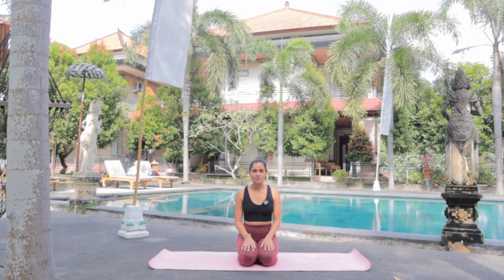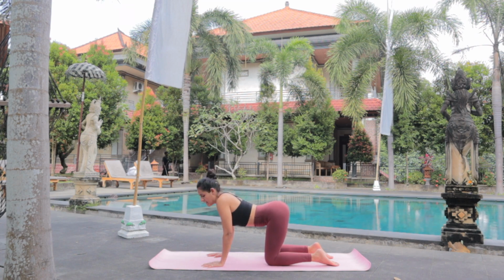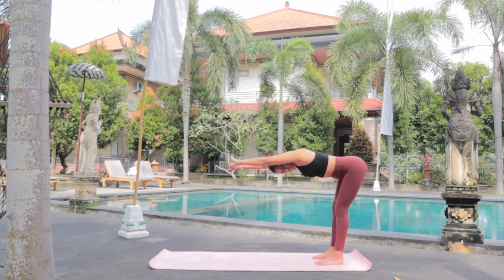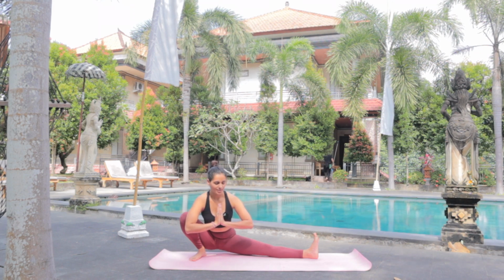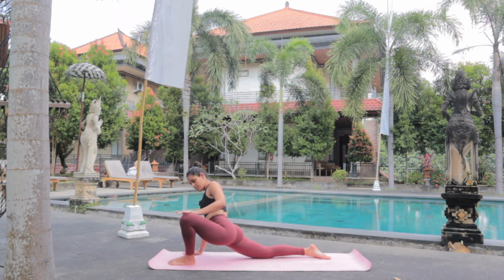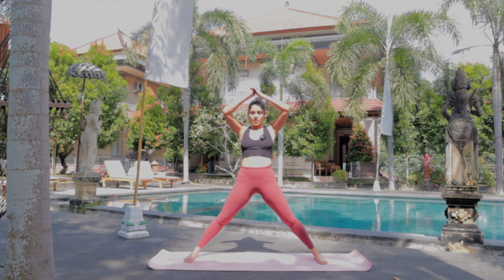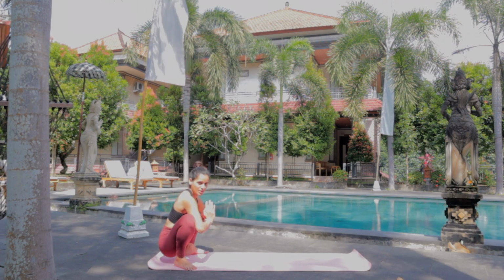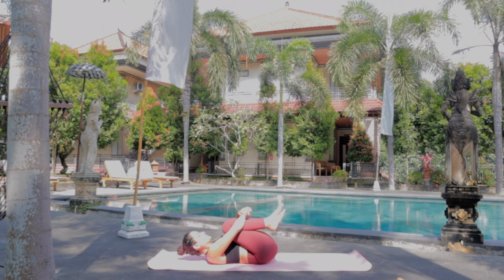Energy Booster Vinyasa | Morning Yoga Flow for Everyday | Full Body Yoga Class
Ready to revitalize your body and mind? Join me for this 30-minute "Energy Booster" yoga class designed to awaken your inner strength and elevate your energy levels. Whether you're feeling sluggish or just need a pick-me-up, this dynamic flow will help you recharge, refocus, and reconnect with your vitality.

In this class, we’ll move through a series of energizing asanas, breathwork, and mindful movement to get your blood flowing and your spirits lifted. Perfect for all levels, this session is great for a morning routine, midday break, or whenever you need a burst of energy.

Let's get on the mat and ignite that spark within!

Inner Harmony Always,
Pal

Ready to take your practice further?

Check out my online course "HOW TO START YOUR YOGA JOURNEY?" for in-depth guidance which is available on DISCOUNT

Dive into my ebook "MISALIGN TO REALIGN" for additional insights in the world of yoga

Don't miss out on exclusive Yoga & Lifestyle tips, New Blog Post, Upcoming Yoga Retreats, Courses, Ebooks, Meditation Classes, Special offers and a Lot more.

Before starting this yoga class/challenge, consult your healthcare provider, especially if you have health concerns. This video is for general guidance, not a substitute for medical advice. Pal Gehlot is not liable for any injuries, and participation is at your own risk. Listen to your body, modify as needed, and prioritize your well-being.